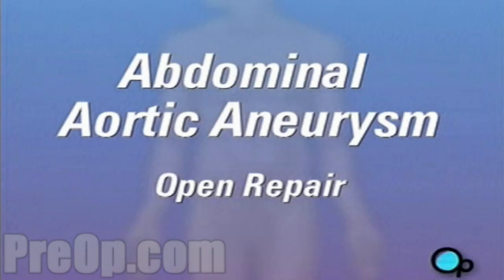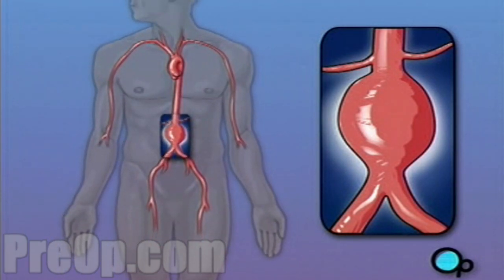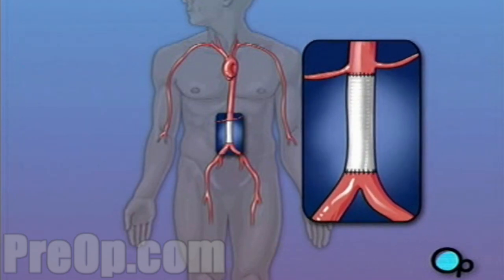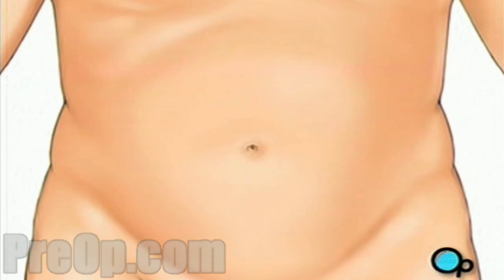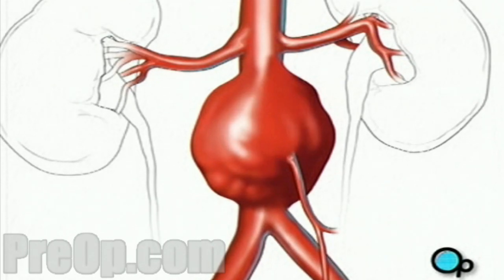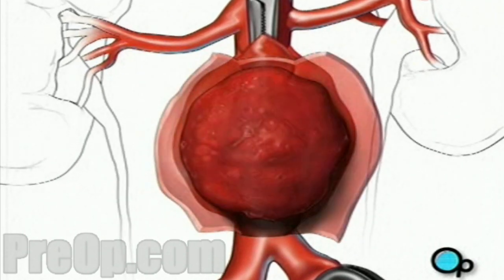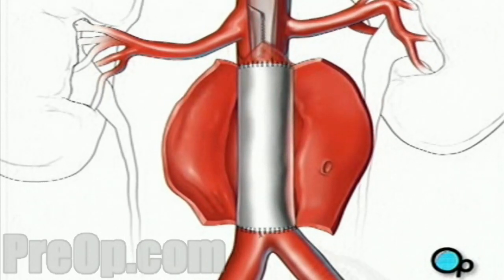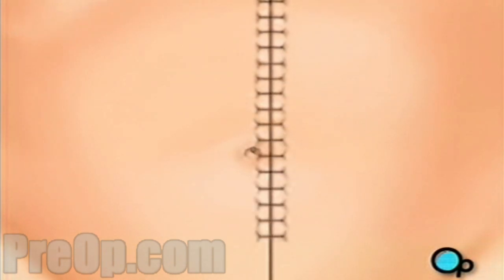Abdominal Aortic Aneurysm - Open Repair Surgery - PreOp® Patient Education HD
Your doctor has recommended that you have surgery to treat an abdominal aortic aneurysm. But what does that actually mean?
The aorta is the main blood vessel that carries oxygen-rich blood from your heart to the organs in your body.
An aneurysm is a bulge or swelling in a blood vessel.
This type of bulge occurs when a blood clot ... or blood clots develop in the aorta, causing to expand.
In your case, your doctor has determined that a portion of the aorta passing through your abdomen - the area between your legs and your chest - has developed a blood clot. In most cases these clots are caused by fatty deposits that build up inside the arteries.
Aneurysms are dangerous because the blood clot weakens the blood vessel and can cause it to burst.
The surgery your doctor has recommended will remove the blood clot ...
... and reinforce the weakened wall of the aorta.